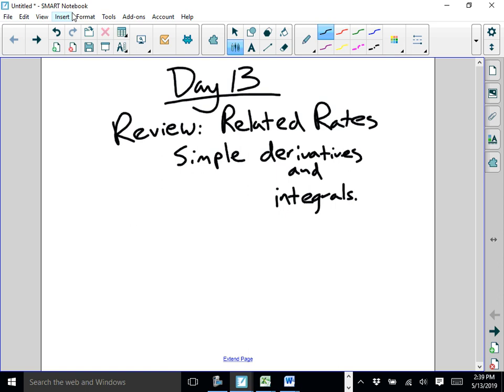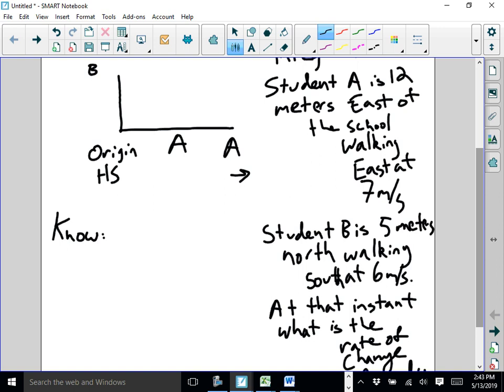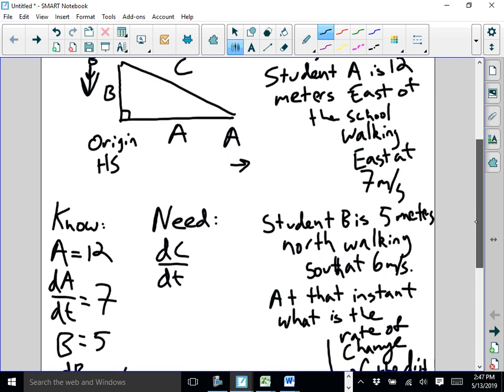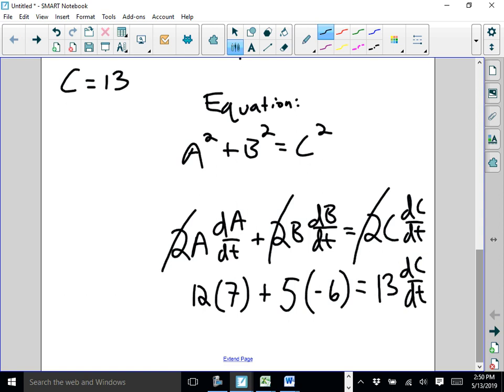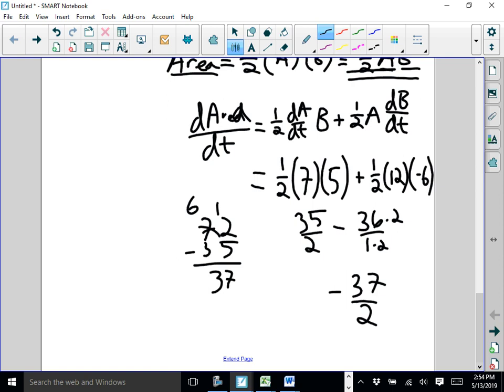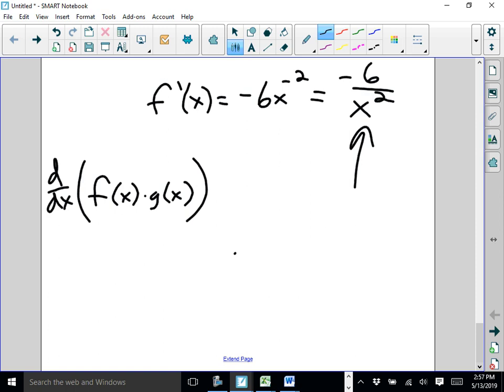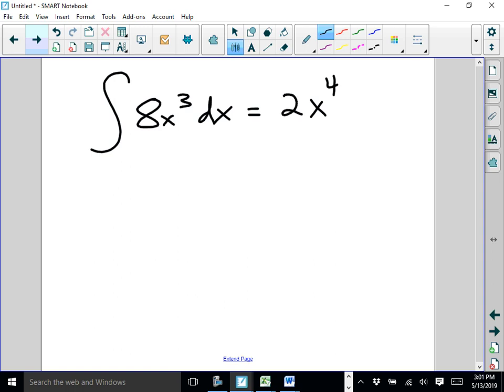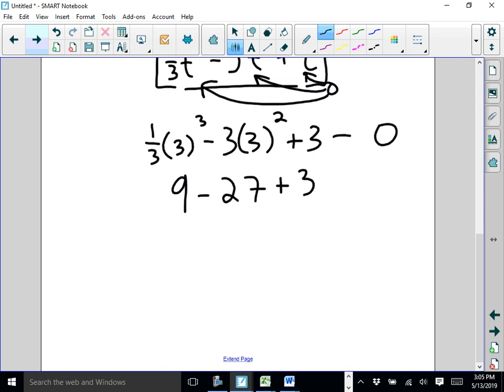Review Day 13 AP Calc video Related rates, simple derivatives and simple integrals